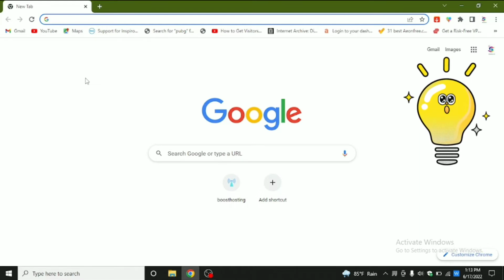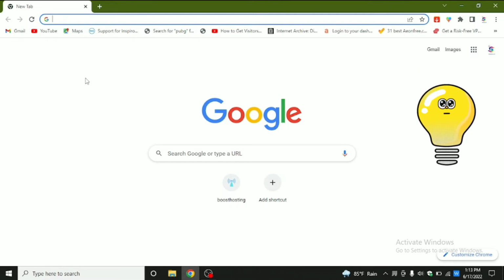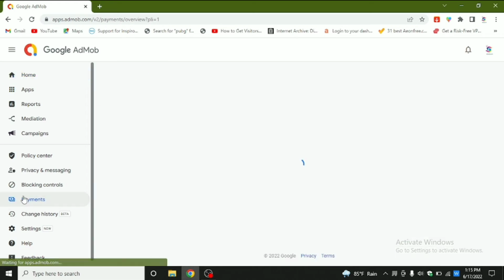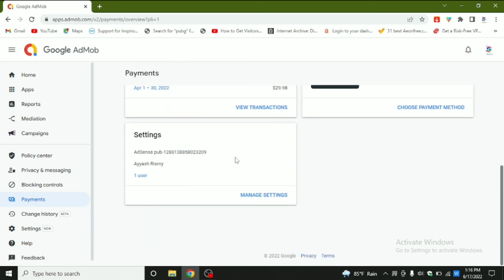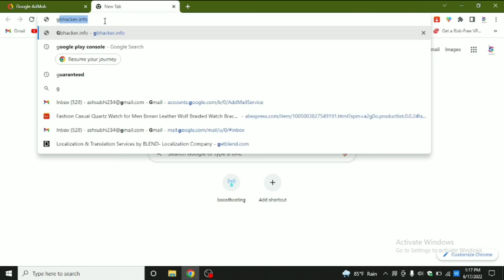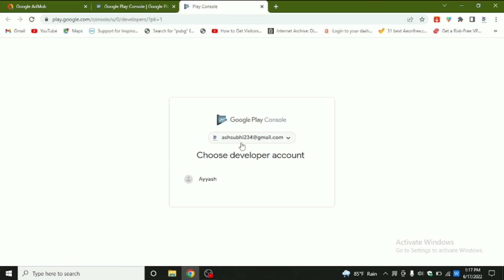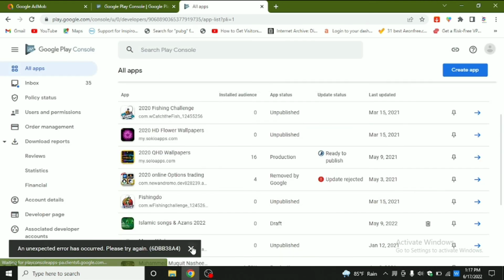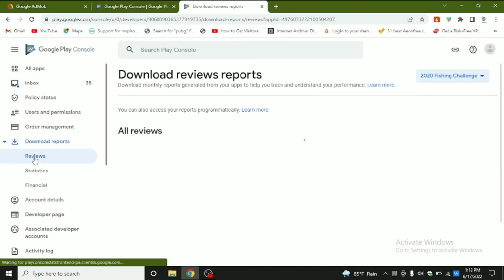Google admob and Play console review | Google admob earning proof 2022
Have you ever wondered that you can make $100k using Google Admob? No right. Google Admob is a service of google which is for android & ios apps ads intergration.

Here in this video I'm gonna show my earning proof of my google admob account. If you also like to make money making android apps you can watch this tutorial from here 👉